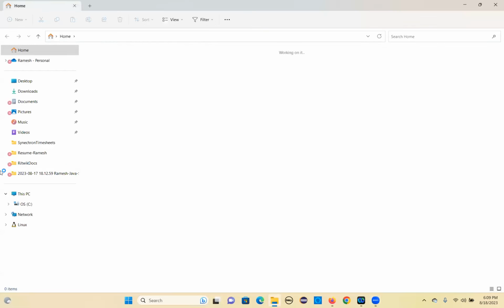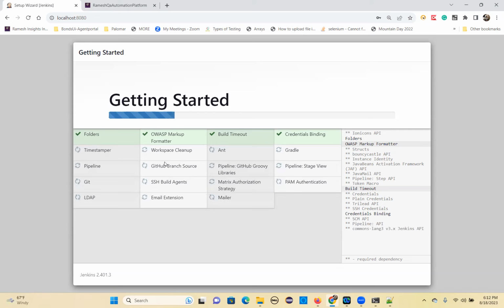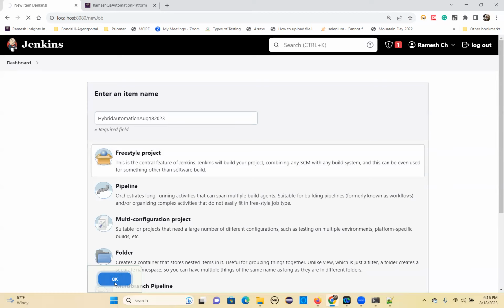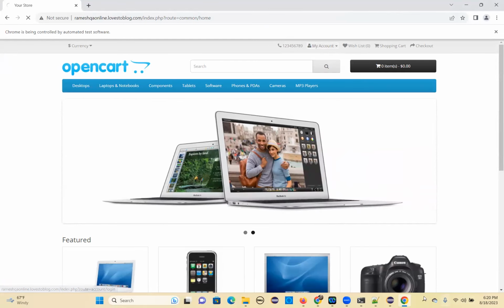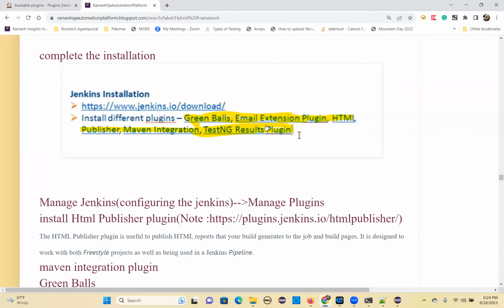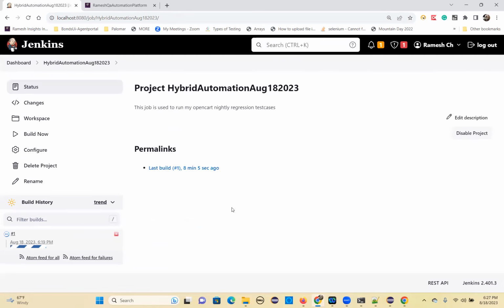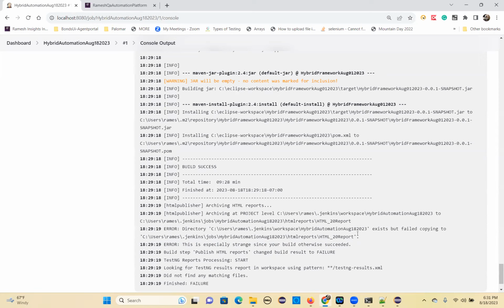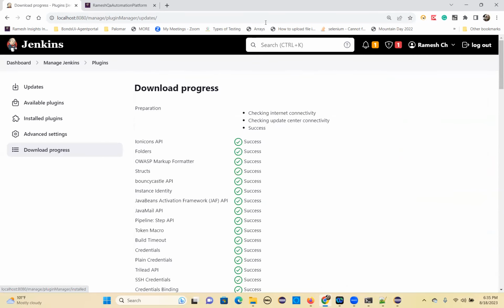Jenkins Installation SetupJob Manage jenkins trigger build schedule job Aug 18 2023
Jenkins Installation SetupJob Manage jenkins trigger build schedule job